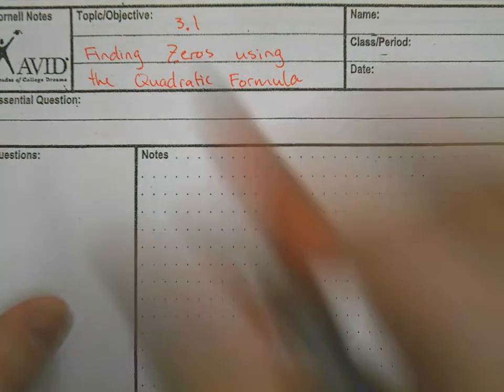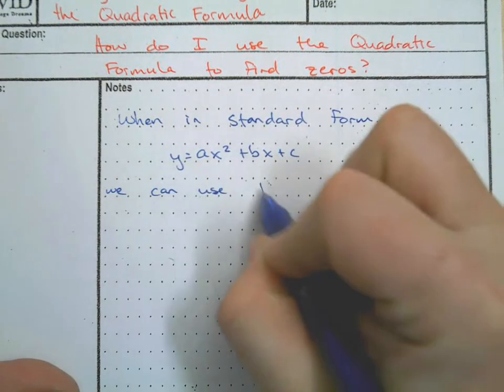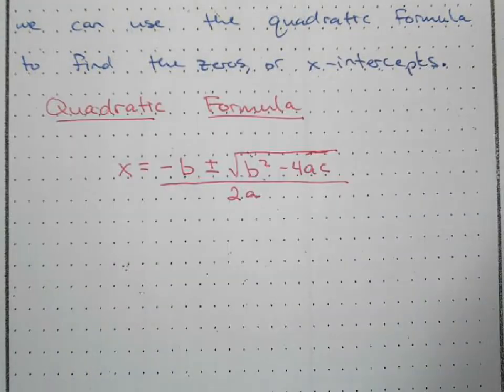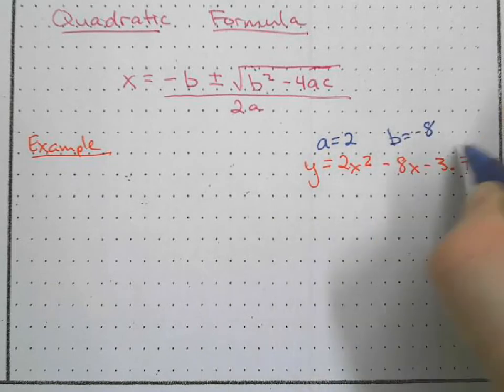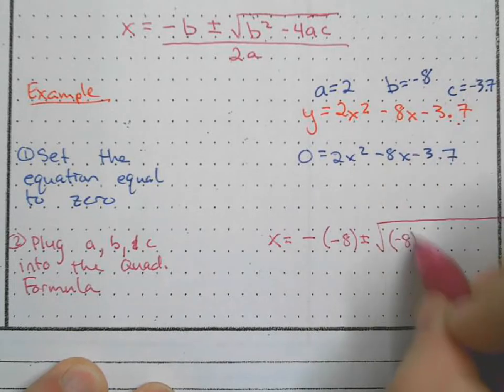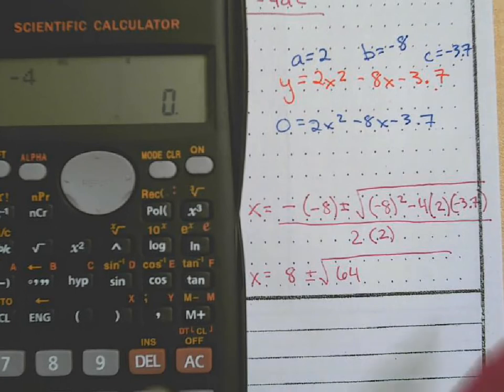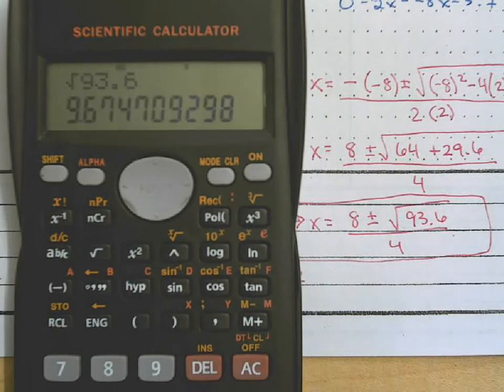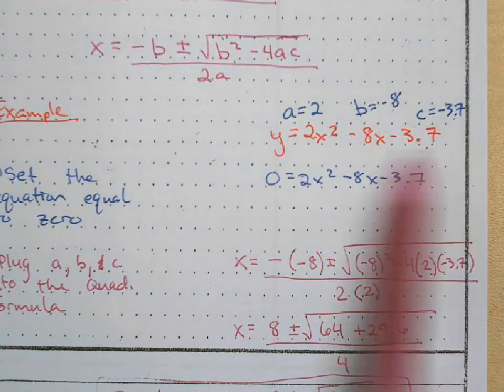3.1 The Quadratic Formula